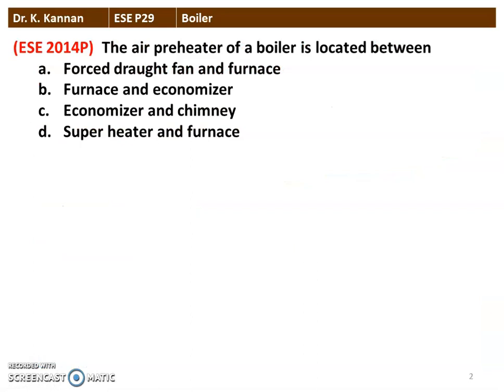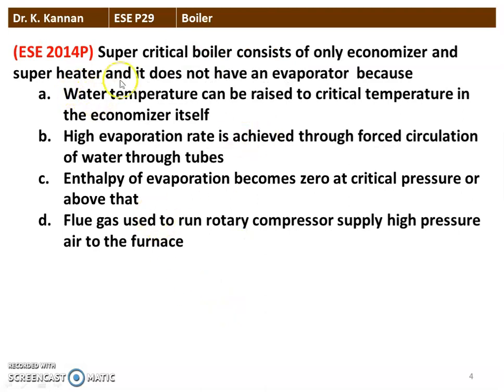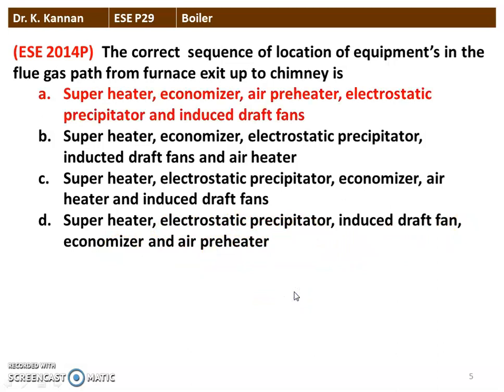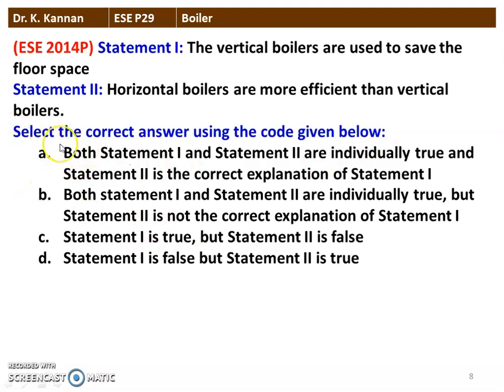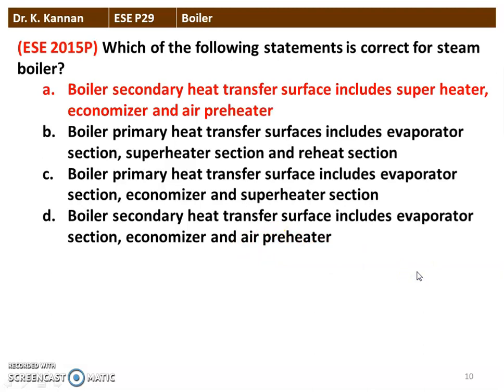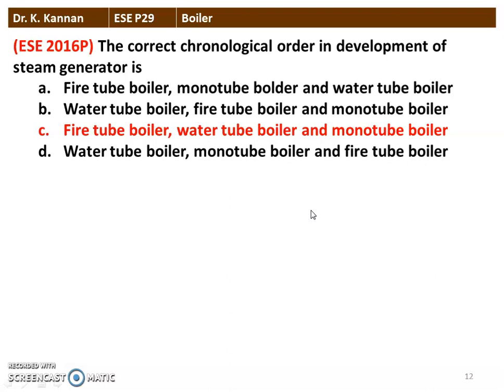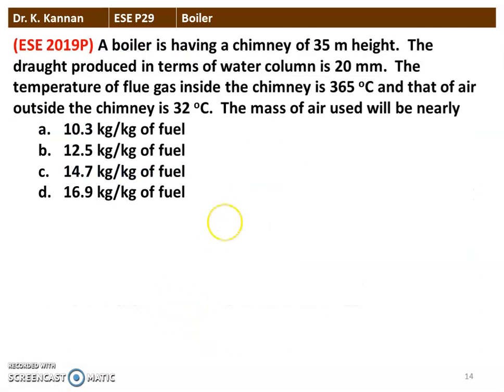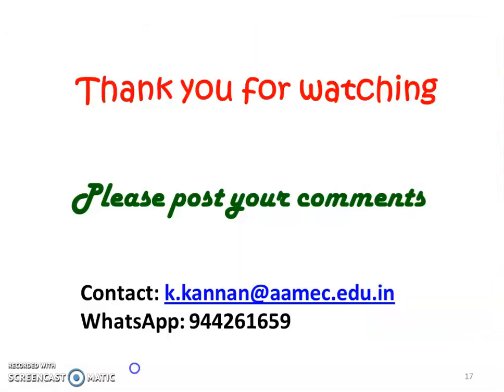ESE P29 Boiler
Answer to UPSC Engineering Service Exam questions in boiler